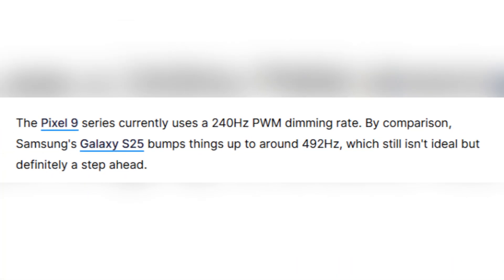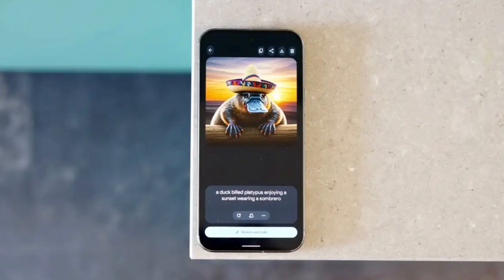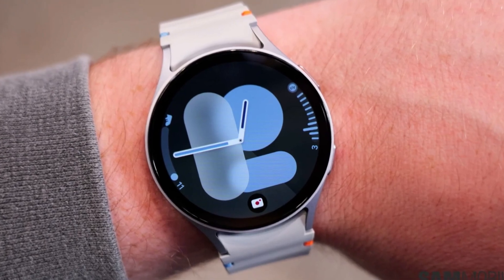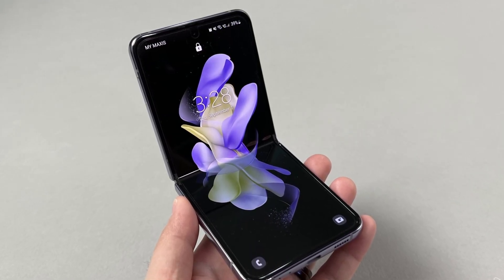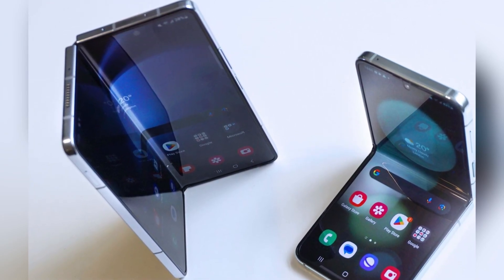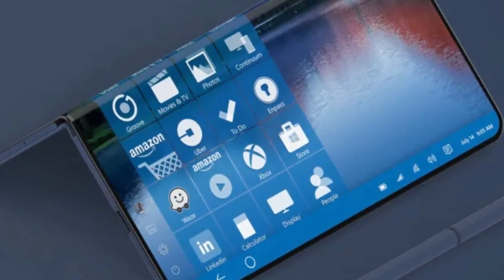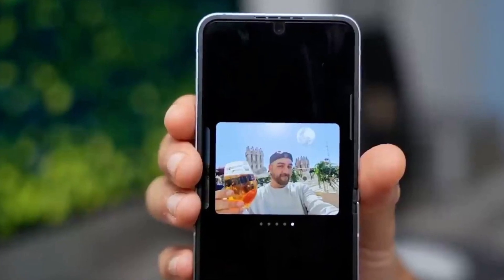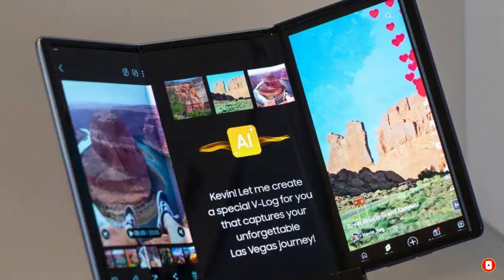Google Pixel 10 Might FINALLY Fix the Flicker Problem — Here’s Why That Matters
Google’s Pixel 10 might finally address screen flicker caused by low PWM dimming rates. If you’ve ever felt eye strain using your phone, this upgrade could change everything. Here’s why it matters — and how it compares to Samsung, Xiaomi, and Honor.